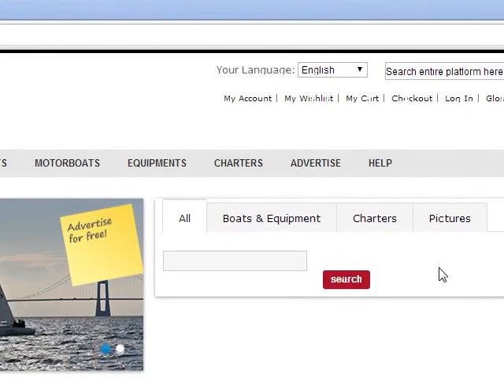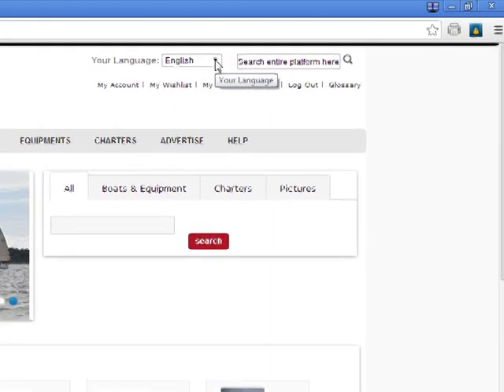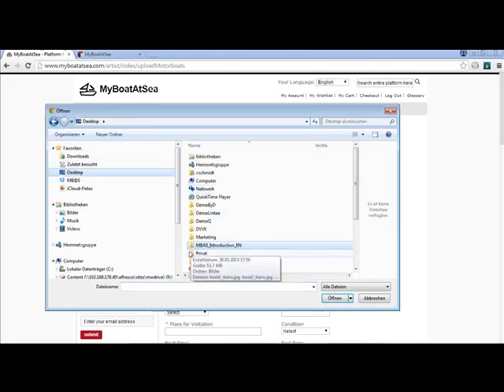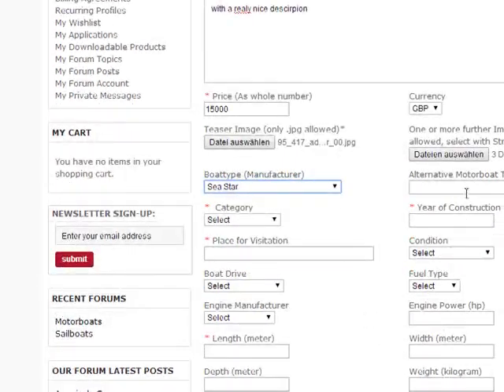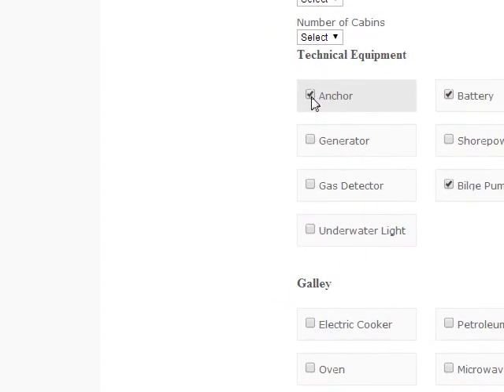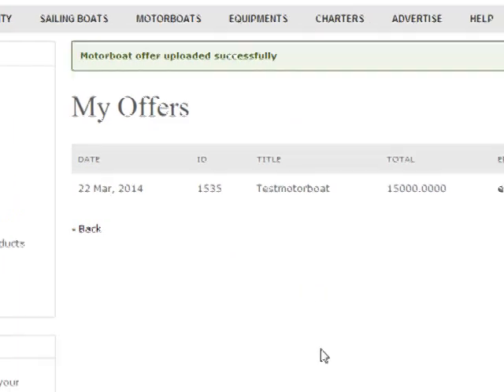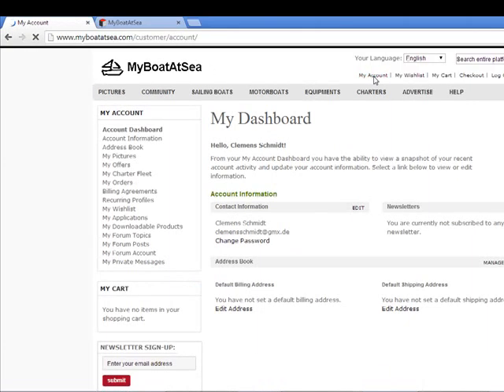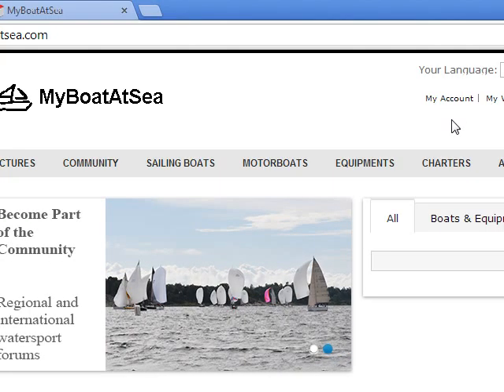MyBoatAtSea - Creating a Boat Ad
MyBoatAtSea - Watersportsplatform for Sailboats, Motorboats, Boat Equipment, Chartermarket and Sailboat Pictures